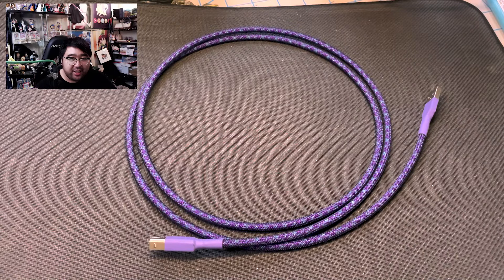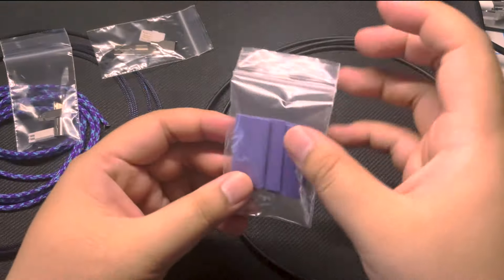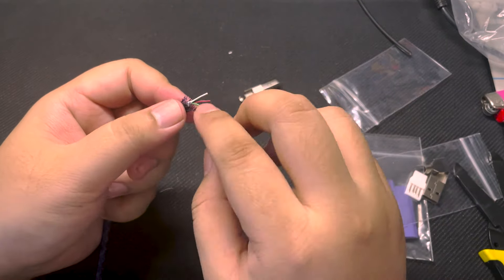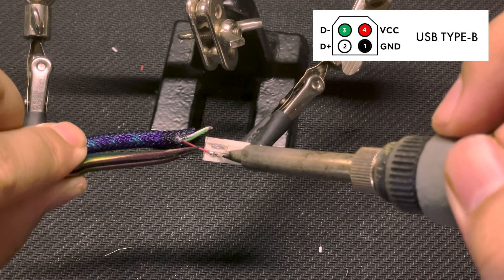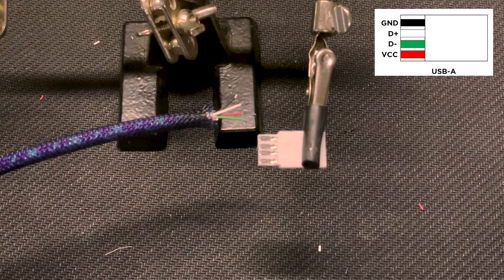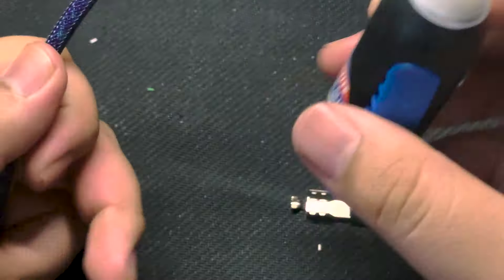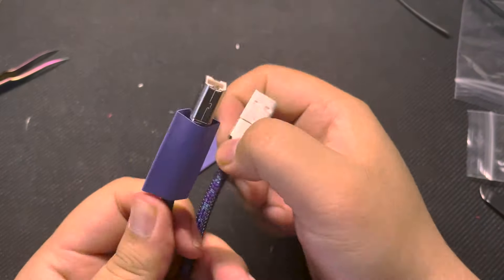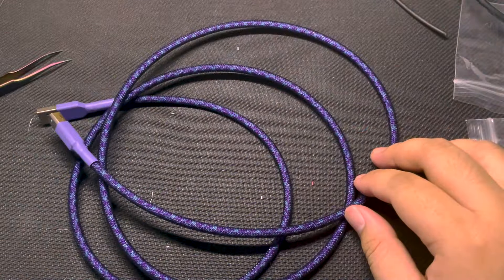DIY USB Type-B Cable Step by Step Guide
Here's my way of using USB Type B Connector. I now own a cool printer cable

Loctite Adhesive

00:00 - Intro
00:42 - Parts
01:23 - Sleeving
01:37 - Cable Prep
02:55 - Soldering
06:00 - Housings
07:11 - Heatshrink
08:25 - Outro